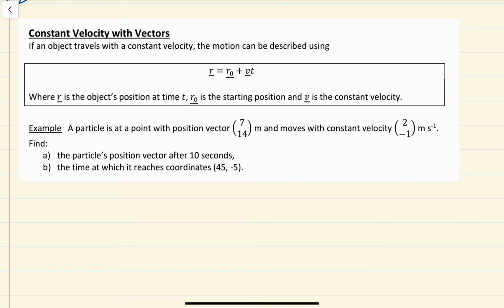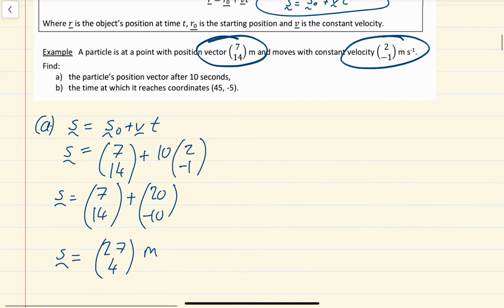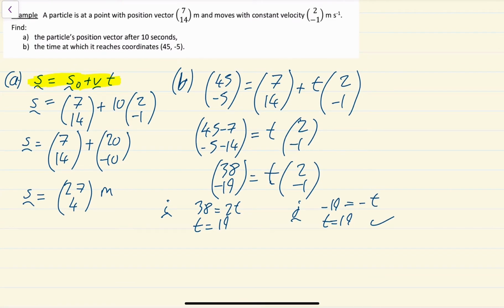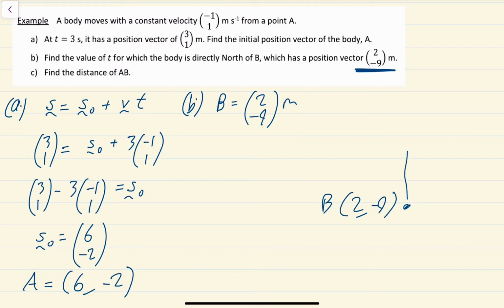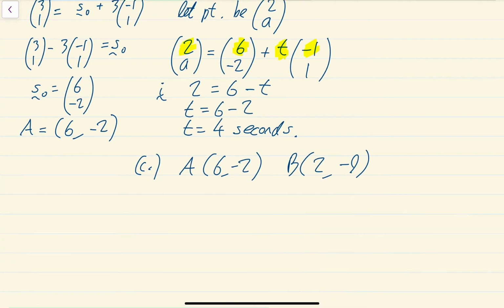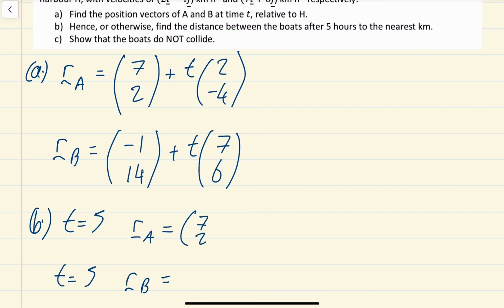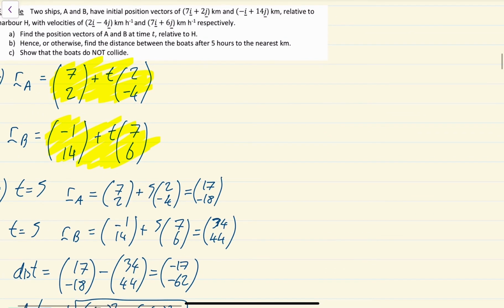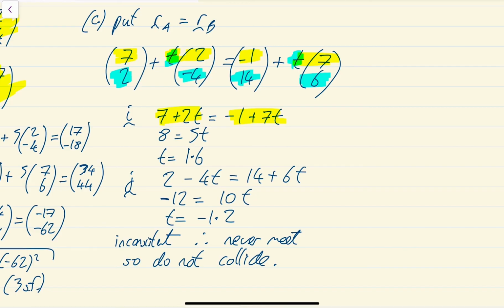AS2 Mechanics. Kinematics: Constant Velocity with Vectors